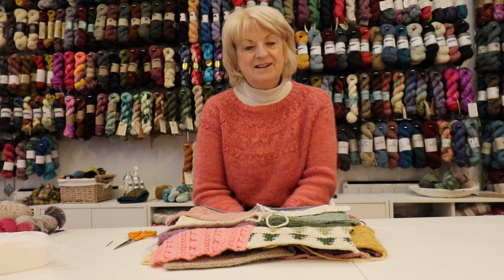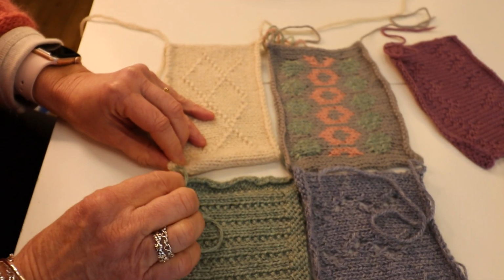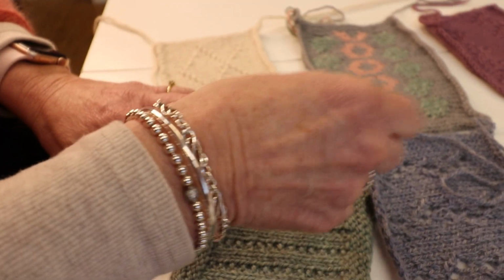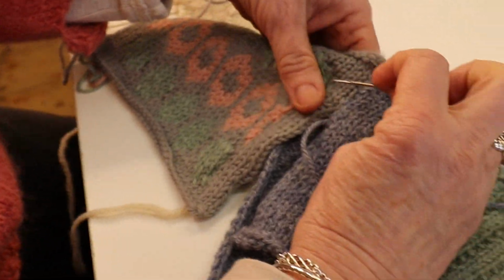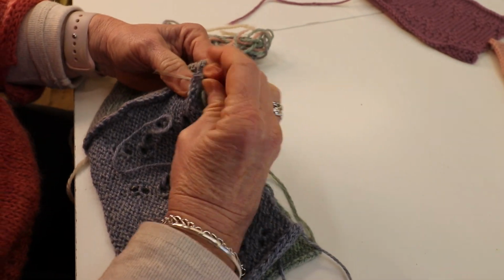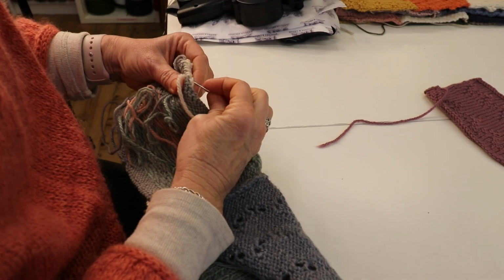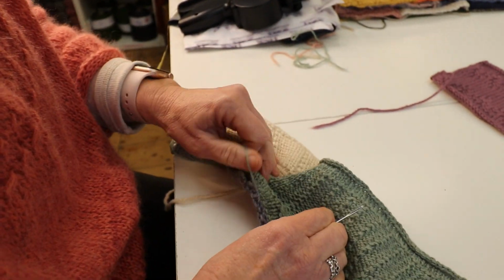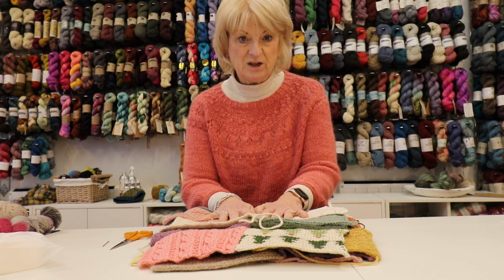Finally putting together the Knit 48 blanket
Over the last 12 months many of you have taken part in our Knit48 series on Instagram and Facebook. We hope you have enjoyed it as much as we have.

For anyone not involved this project started in January 2022 and every Sunday I published a new stitch sample on IG and FB for people to learn new skills and try out some different stitches.  These included cables (surprising how many people decided they actually enjoyed cables!), bobbles, colour work, and many others. I used up all my odd bits of DK yarn for mine so the colour palette is random to say the least, but I know some of you chose matching colours which looked lovely.

I have been meaning to put together a video showing you how I put mine together once all 48 stitch samples were completed as some were slightly different sizes. I now need to decide whether to do a crochet or knit border!

The designs are still up on FB ad IG if you want to go and check them out.

Instagram and Facebook @stitchesandcreamfalmouth